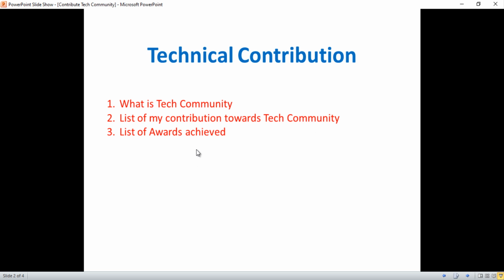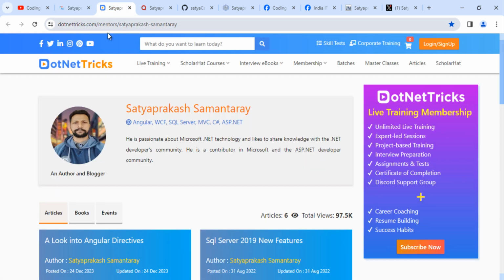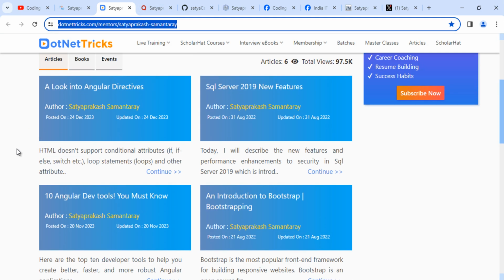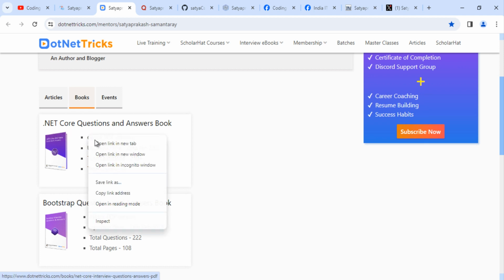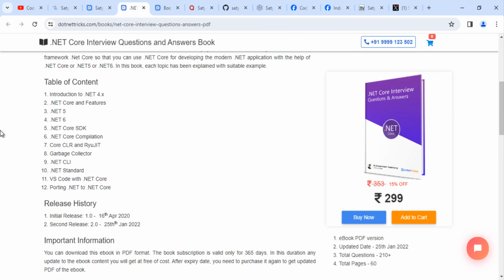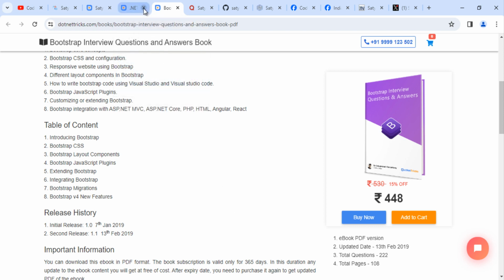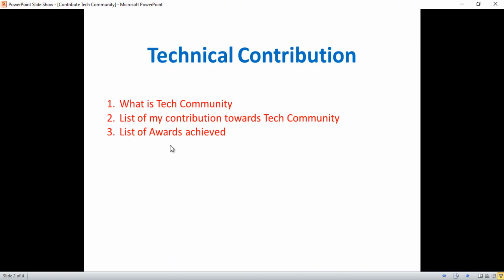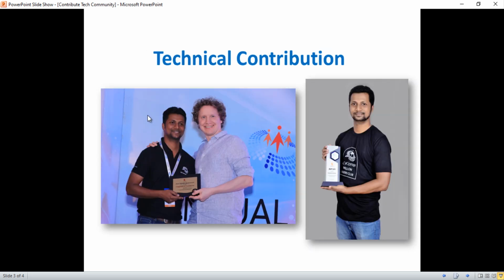The Awards in Technology | Contribution Towards Technology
In this session, I will tell you about my contribution towards Tech Community for more than a decade and Awards, Prizes

In this session I describe the below details:
1.What is Tech Community
2.List of my contribution towards Tech Community
3.List of Awards achieved